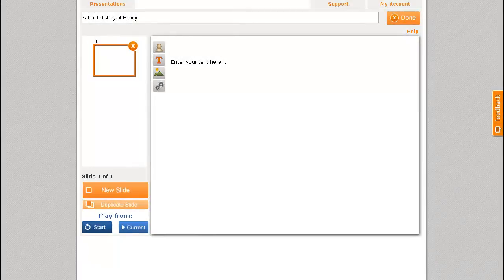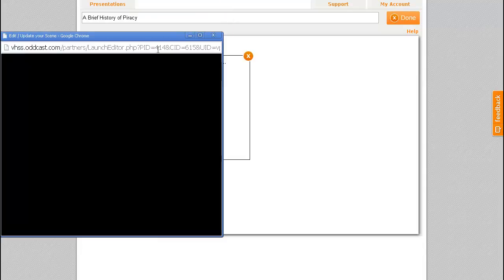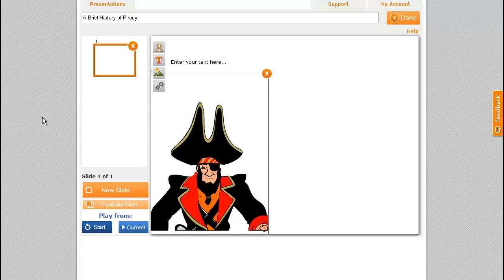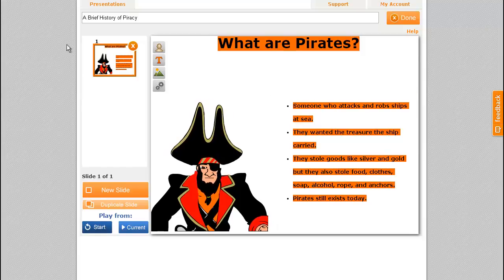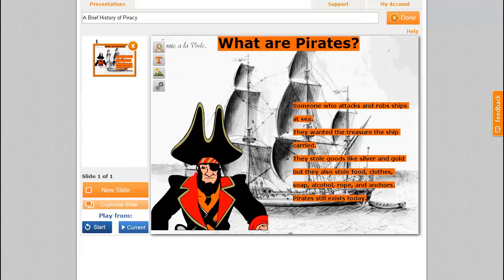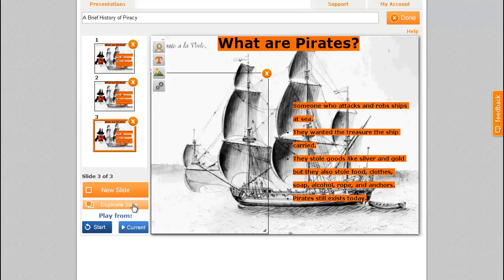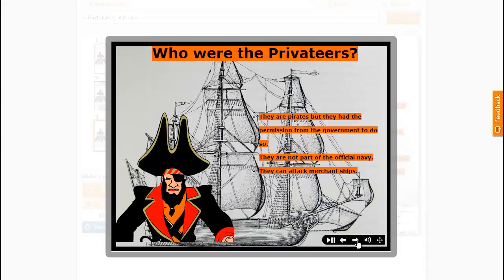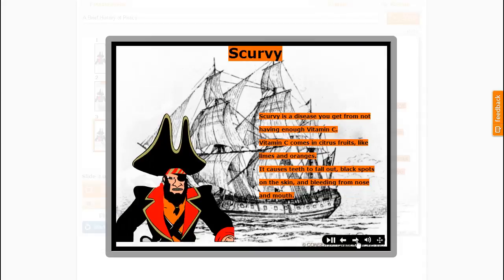Voki Presenter Lesson 2